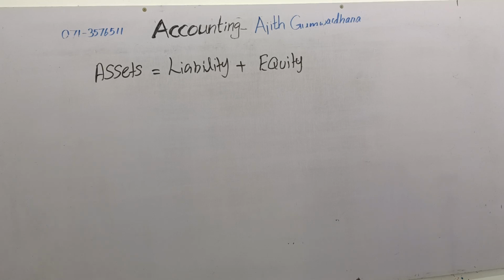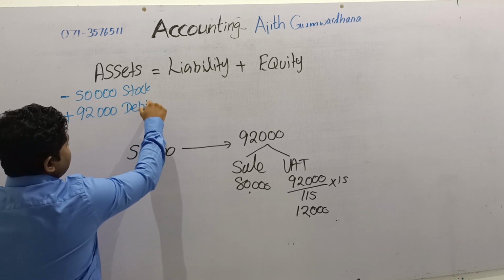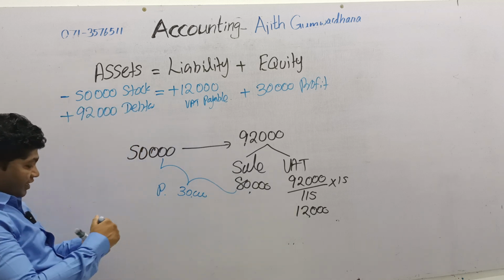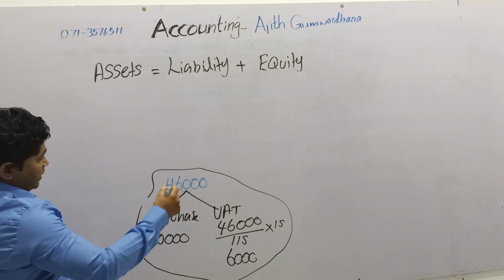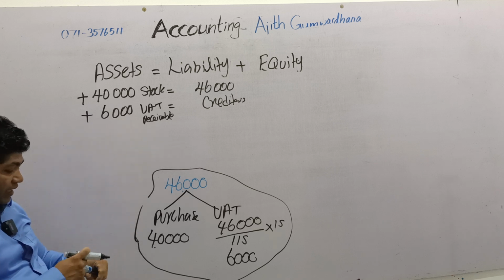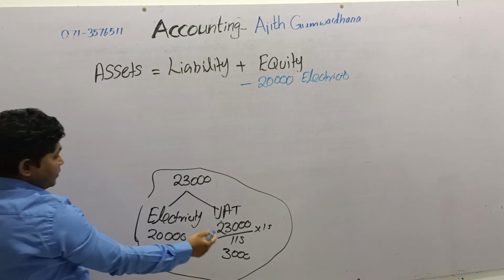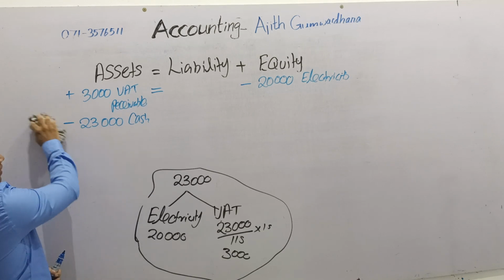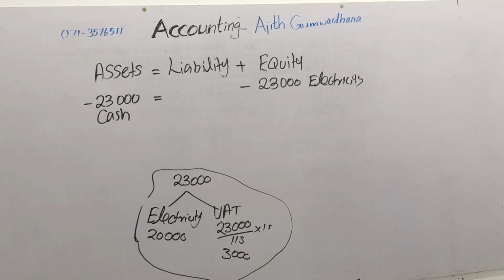VAT accounting Ajith Gunawardhana AL